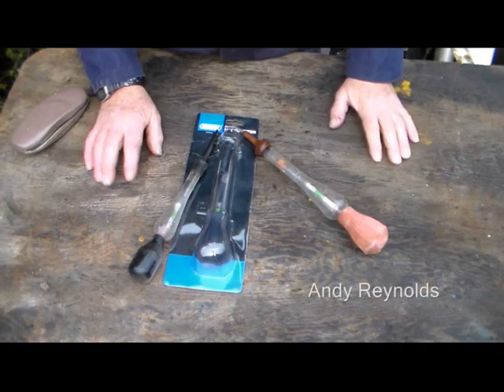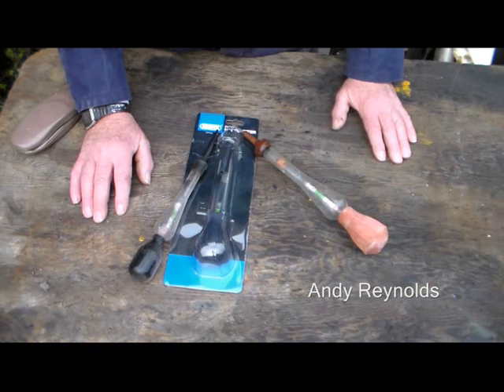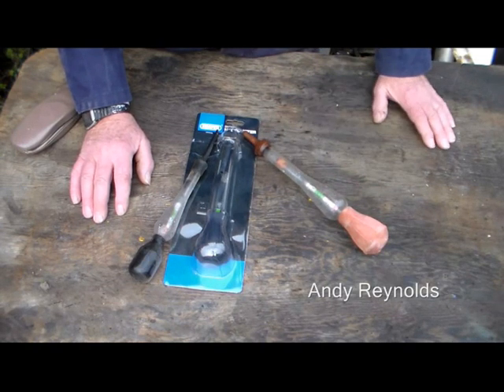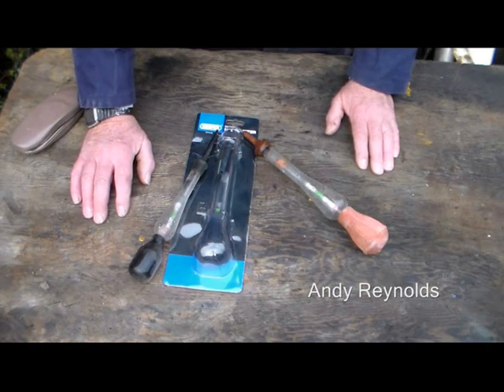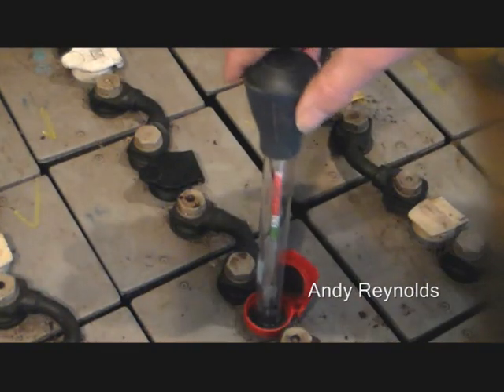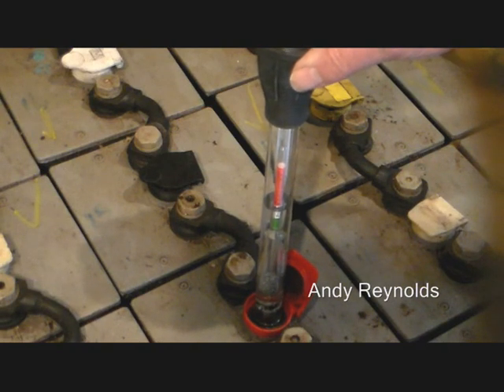New hydrometer and video quality question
I accidentally smashed my old hydrometer